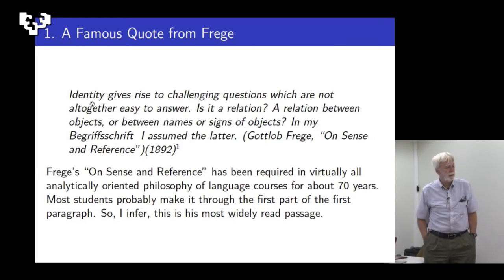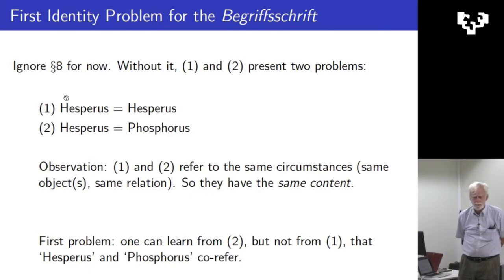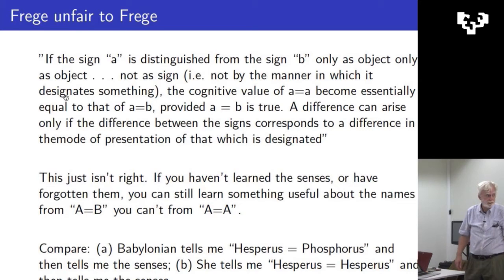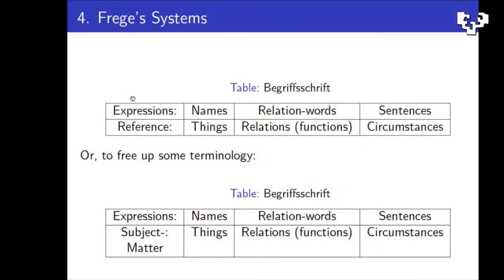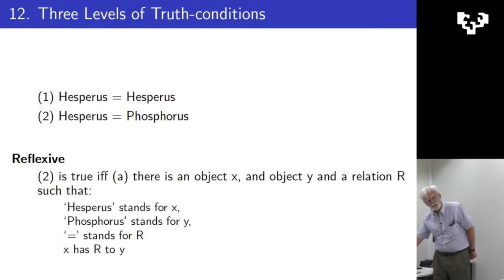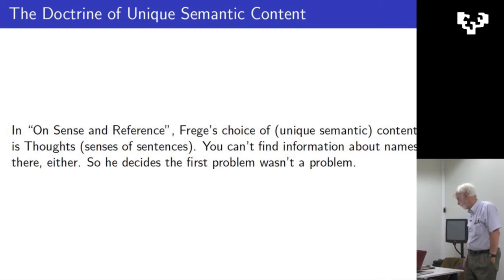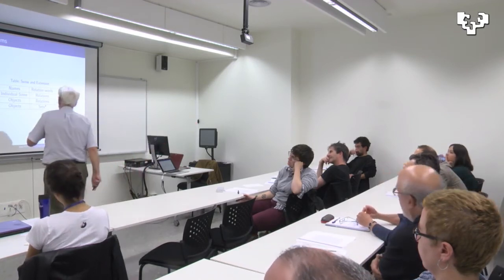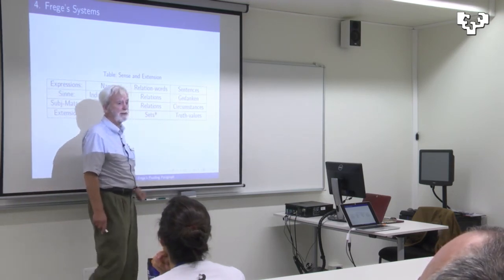John Perry, "The most read passage from Frege"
Frege's "On Sense and Reference" has been required reading in analytical philosophy of language courses since before World War II, and this practice continues into the present century.  If we assume that most students make it through the first paragraph, it must be the most read passage from Frege.
But the paragraph is a mess.  He starts by discussing the difference between "A=A" and "A=B", the problem he treated years earlier in the Begriffsschrift.  He purports to criticize his Begriffsshrift solution, but he states it inaccurately and unfairly.  He goes on to say the problem he discussed in the Begriffschrift really isn't a problem, but it is hard to understand why.  What is going on?
I will argue that Frege is in the coils of the Error of Misplaced Information.  (Jon Barwise and I called this a fallacy, but I don't want to accuse Frege of a fallacy.)  If he avoids it he can solve all of his identity problems without adding the notorious section 8 to that work, and can add levels of sense and reference to his Begriffsschrift theory rather than starting over.

A talk of the Seminar on Language and Communication, organized by the research group on Language, Action, and Thought.

Supported by Basque Government  (IT1032-16) and Spanish Government (FFI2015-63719-P (MINECO/FEDER, UE)).